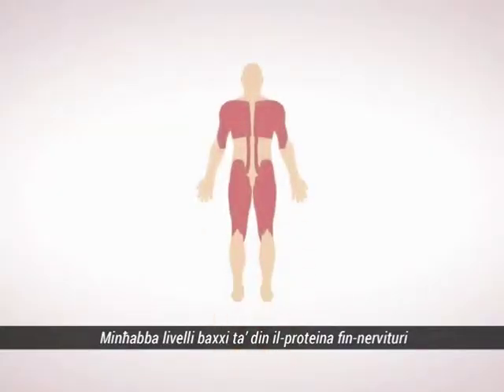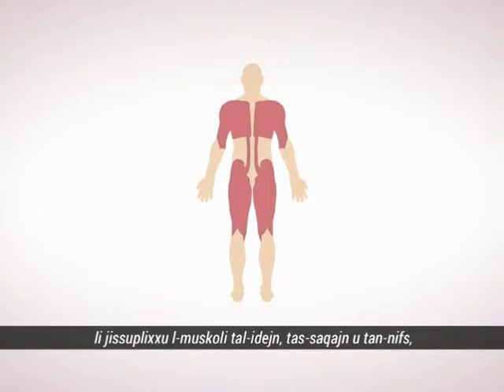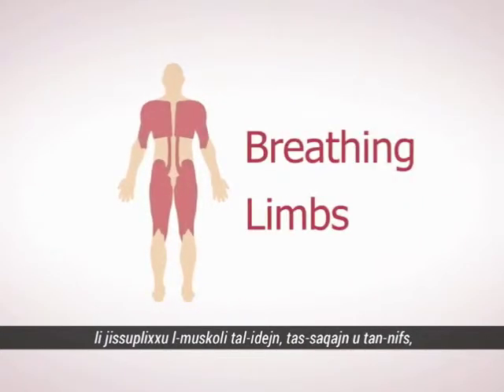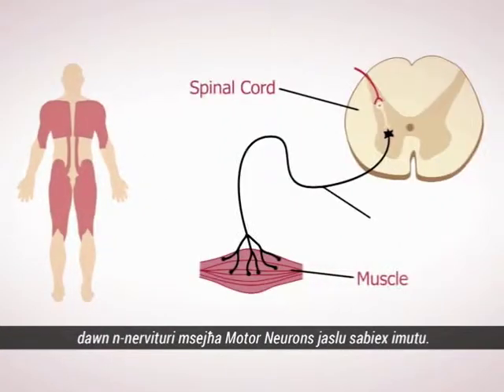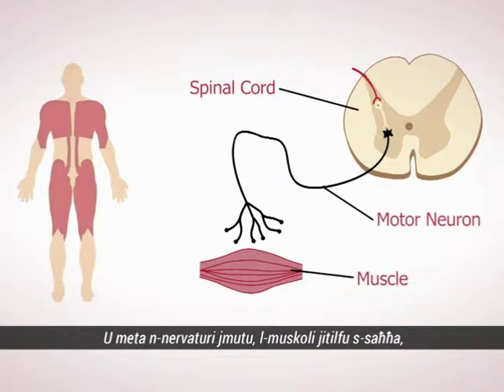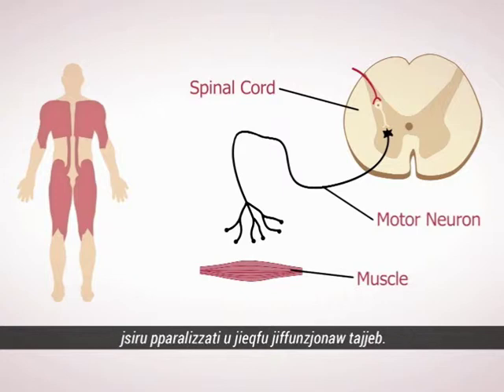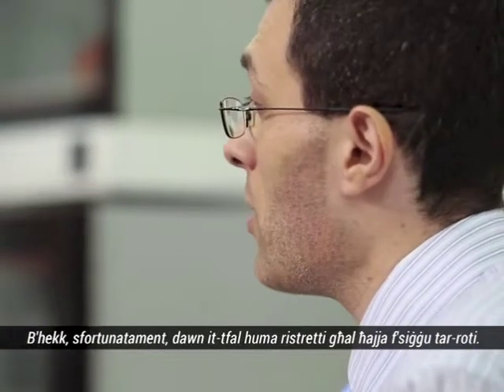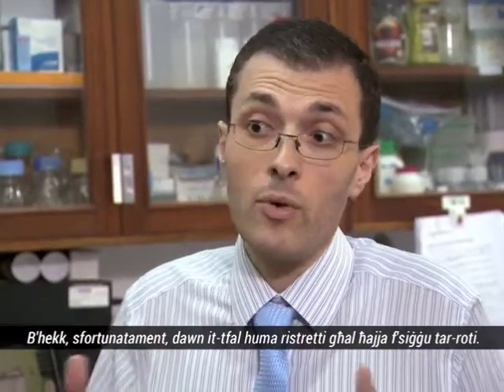Visit to Dr. Ruben Cauchi's Lab - Research on Motor Neuron Disease in Malta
Clip from 'Jien Min Jien?' documentary featuring science research at the University of Malta.  Dr. Cauchi's research focuses on Motor Neuron Disease including the Amyotrophic Lateral Sclerosis (ALS) and Spinal Muscular Atrophy (SMA).